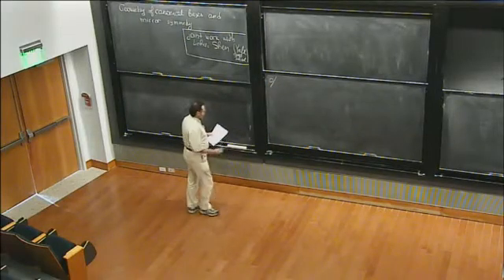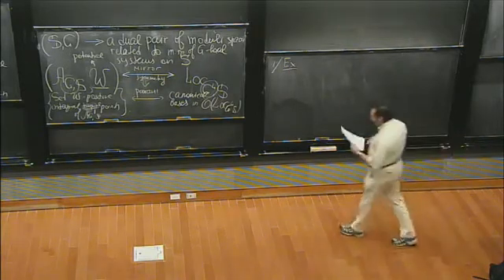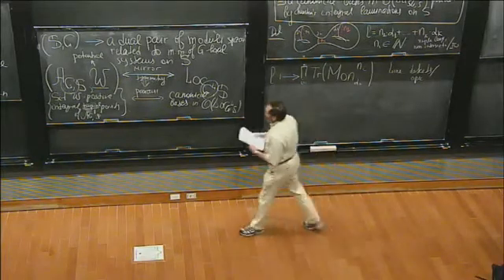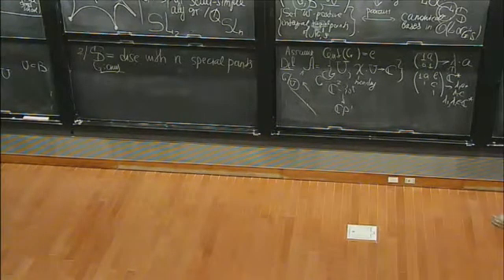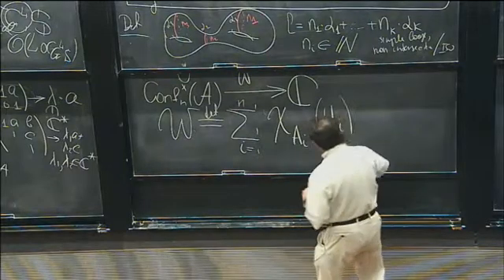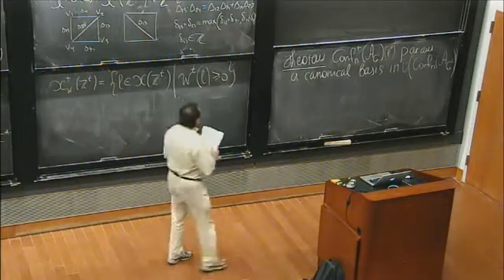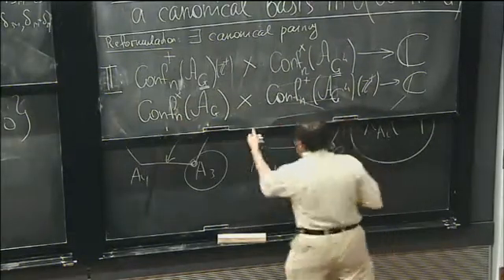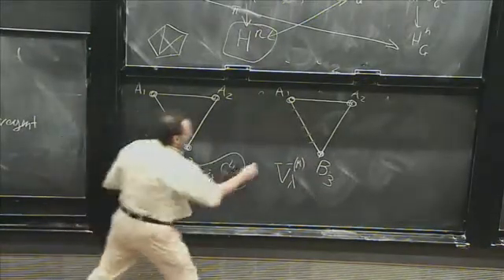Alexander Goncharov - Configurations, potentials, components and canonical bases